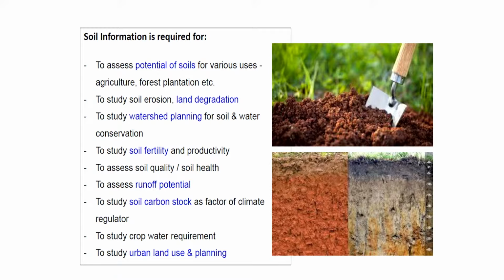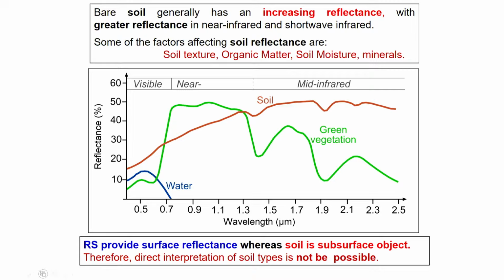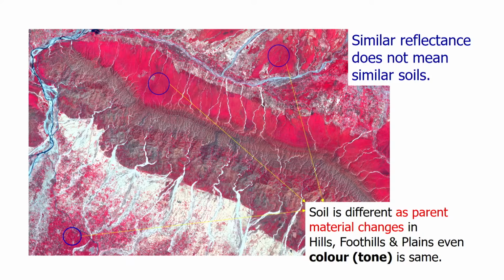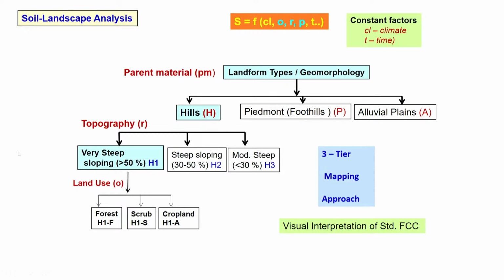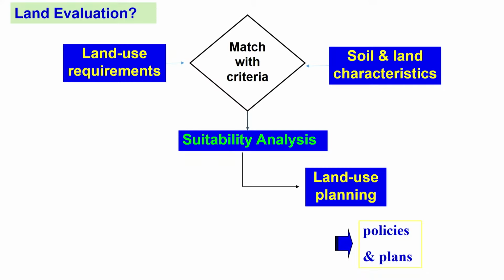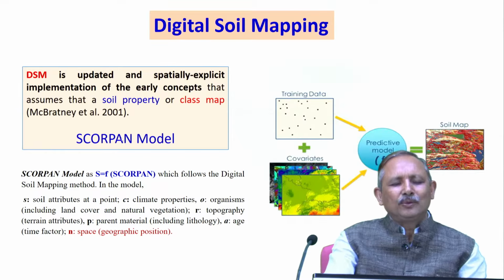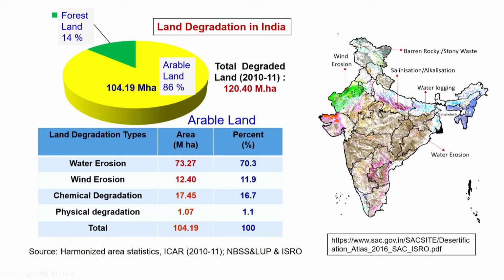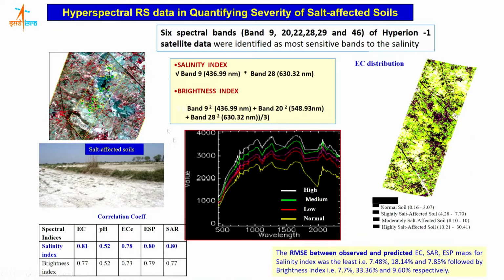RS and GIS Applications in Soil Resource Management by Dr. Suresh Kumar